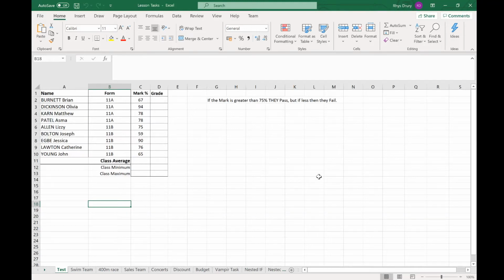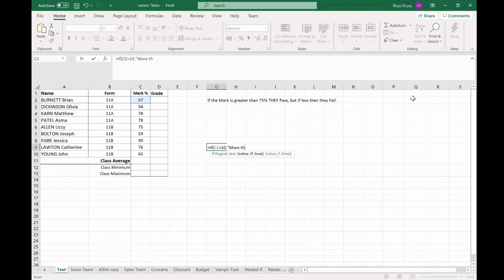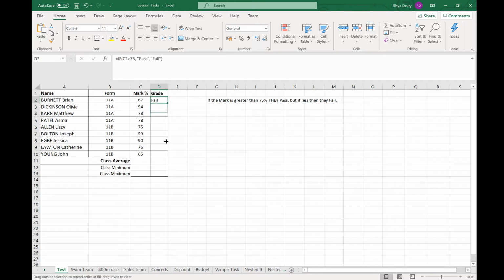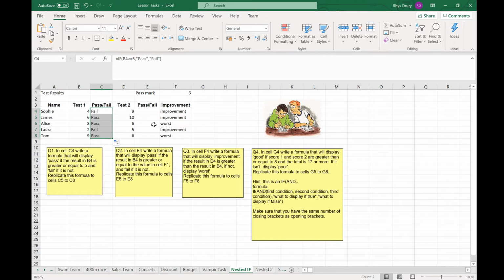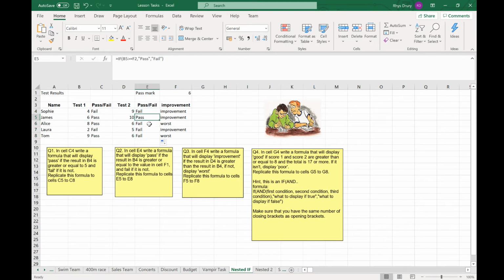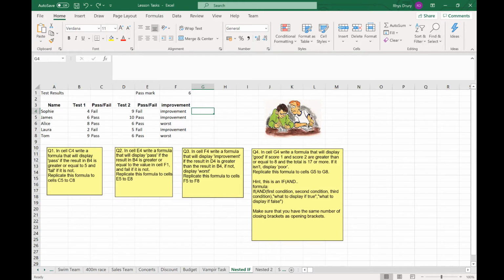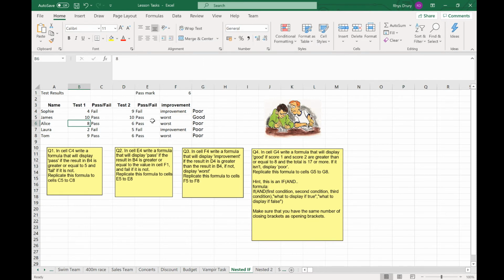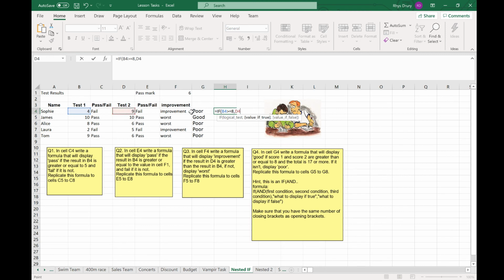Nested IF Functions in Excel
In this video we look at IF functions, one of my favourites and most useful functions i've learned.
The IF function has three sections inside the brackets, which are separated by commas:
The comparison statement
The value to use when the comparison is true
The value to use when the comparison is false
=IF(Comparison,true value,false value)

Nested IF
=IF(comparison1, true value, IF(comparision2, true value, both false value))

=IF(A1=75,“Pass”,IF(A1=50,”Fail”,”ReTake”)